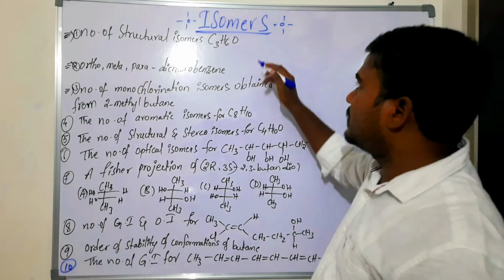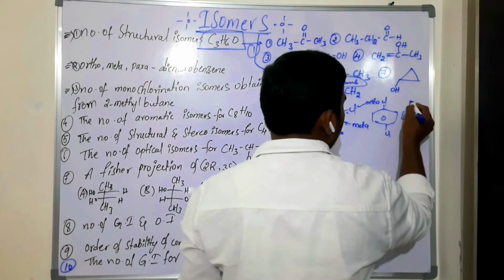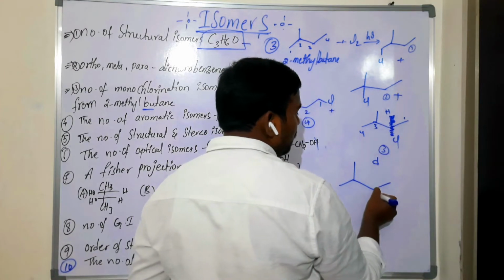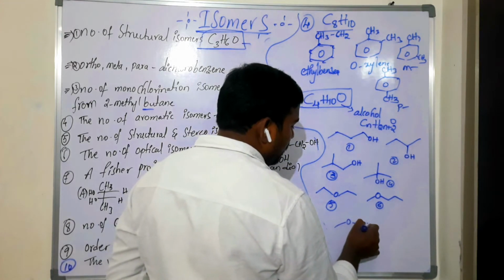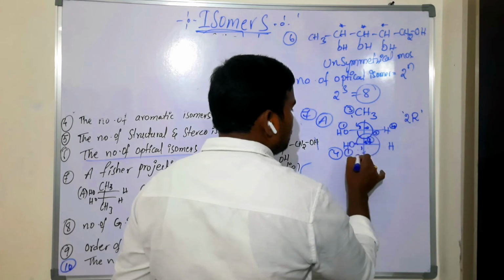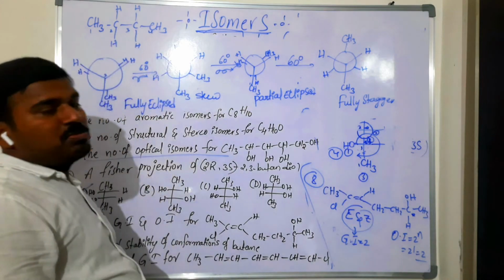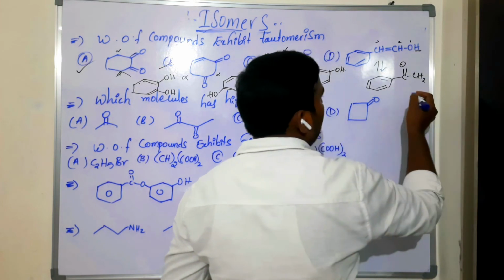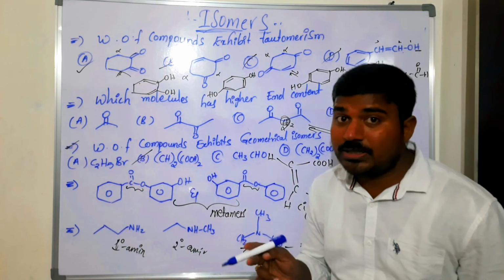Problems on Isomers || no of isomers in C3H6O,C4H10O & C8H10 || no of Tautomers for IIT-JEE & NEET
In this video i explained problems asked on isomers with neat explanation for each questions .
no of isomers in C3H6O,C4H10O & C8H10
no of Tatuomers & No of Geometrical isomers and optical isomers